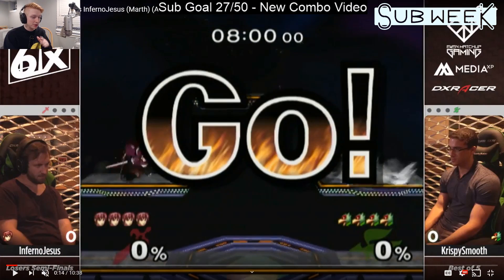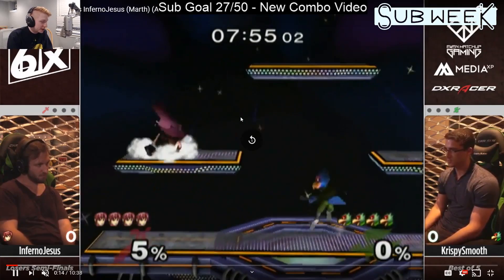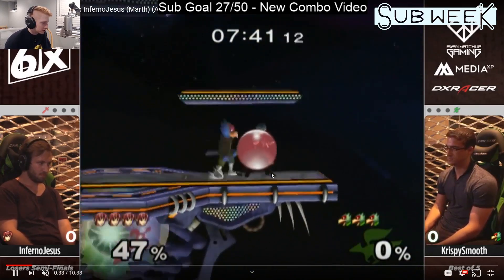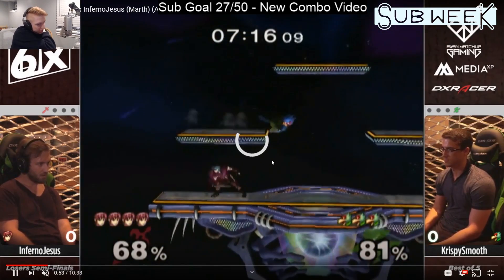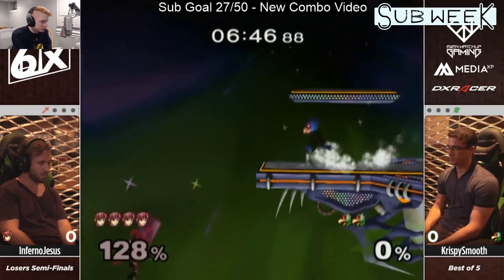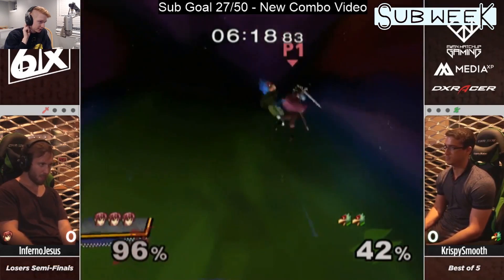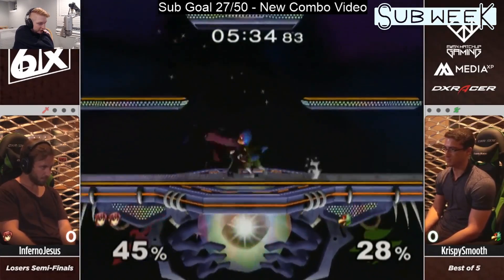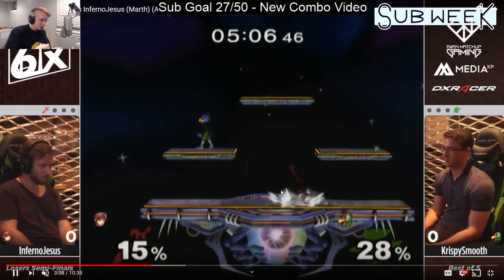Small Optimizations - Falco Vs. Marth (Sub Analysis)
Gameplay courtesy of KrispySmooth.